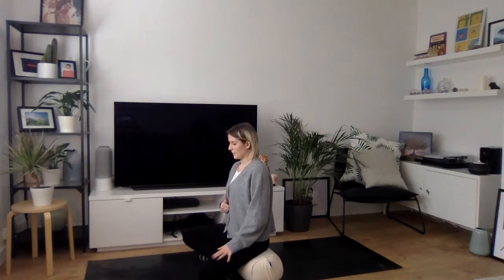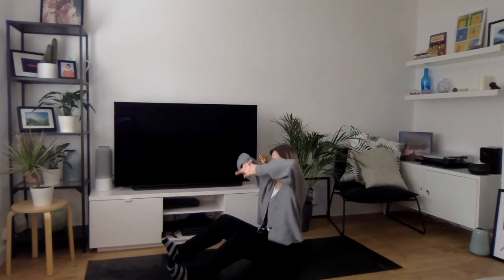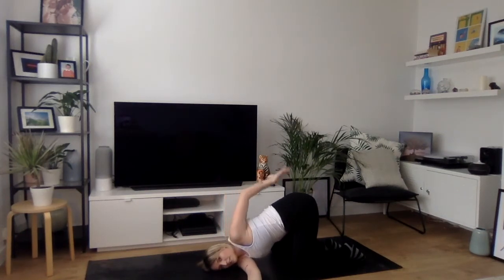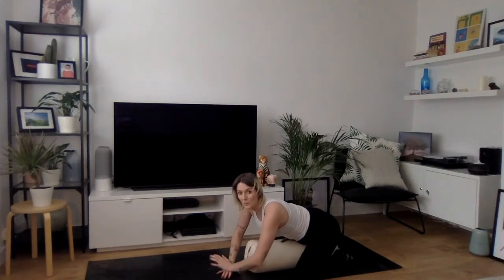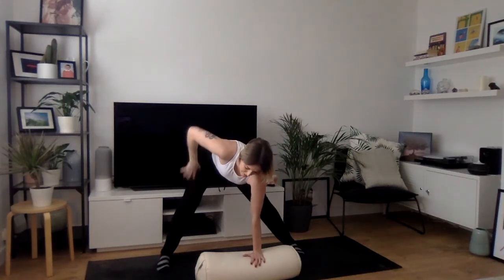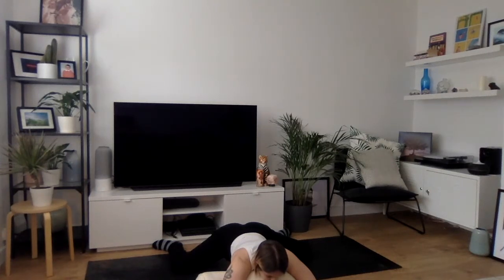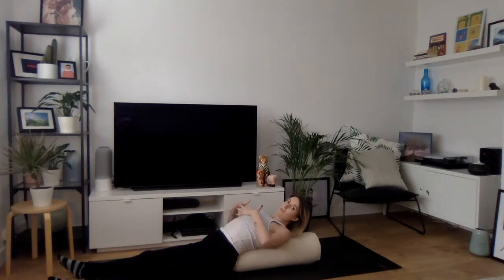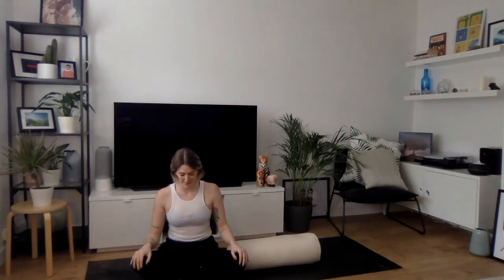Wind down yoga - All levels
Feeling a bit overwhelmed? I got you! Enjoy this delicious slow flow - starting with upper body release we then end with a hip opener to end giving your whole body the opportunity to relax at the end of the day.

A bolster or a few pillows would be great to accompany your class.